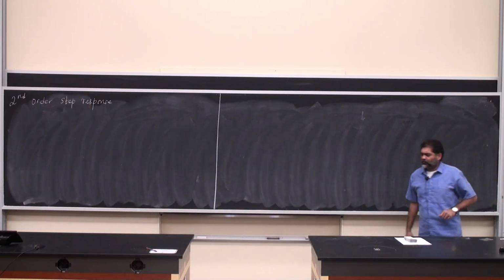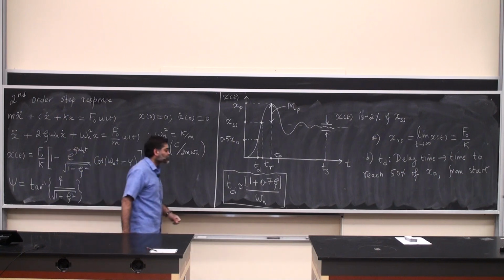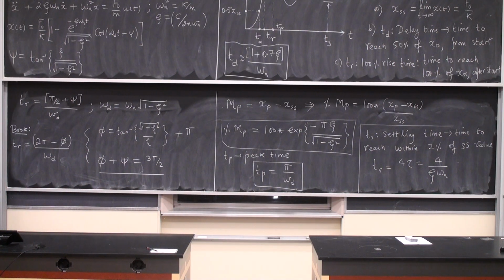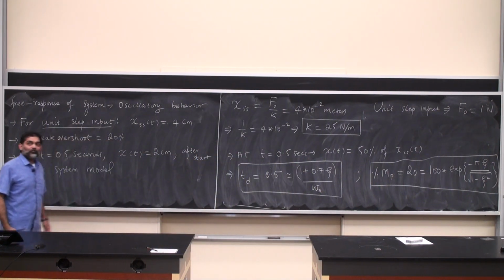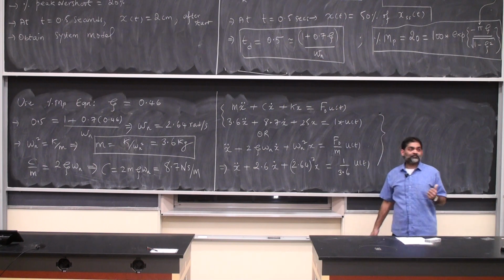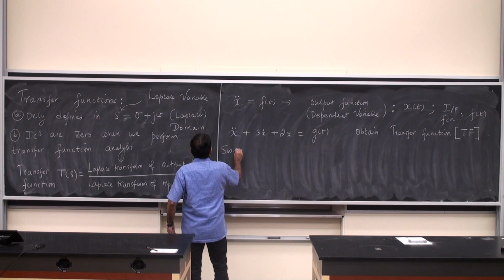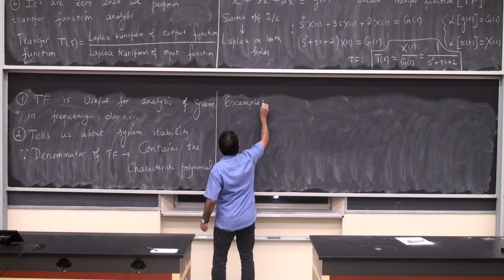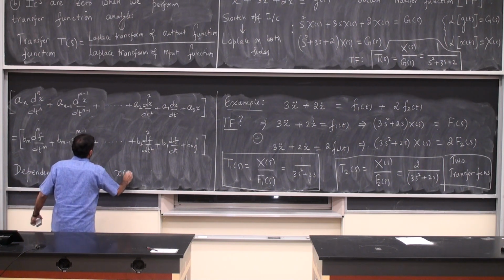ME 3260 Lecture 26 (10/26/22), Part 1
Second order step response, system transfer function, poles and zeros